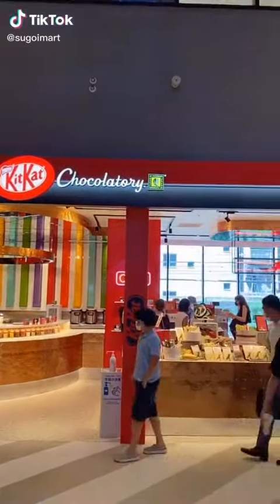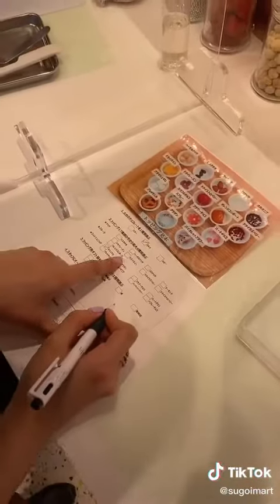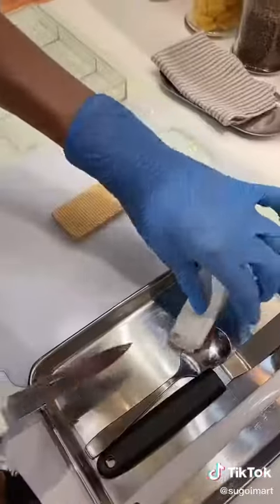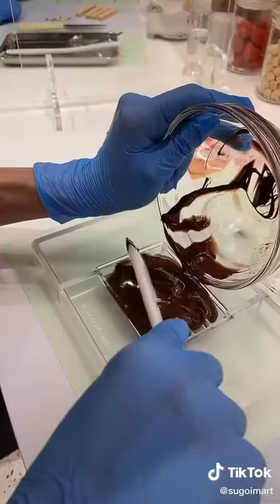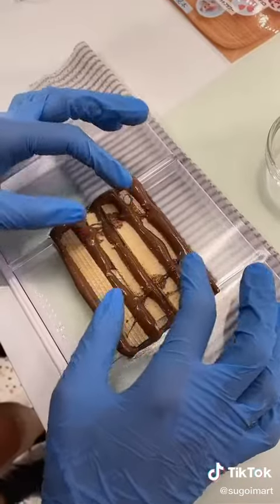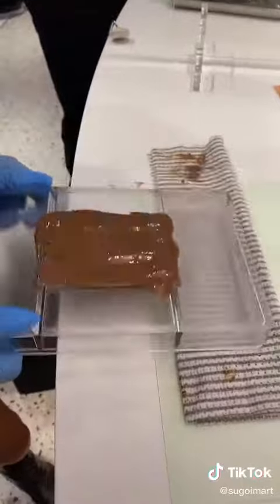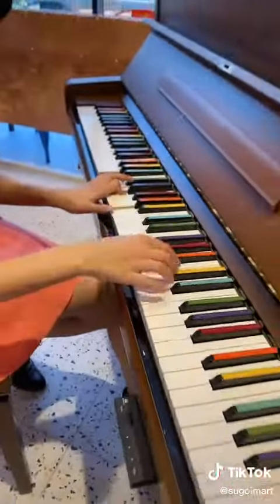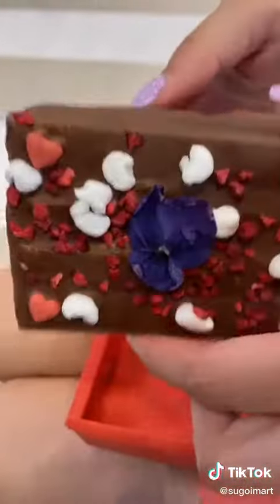TikTok Part 210 (In Tokyo You Can Make Your Own Kit Kat)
Shout out to sugoimart